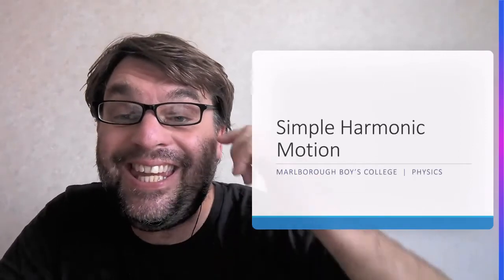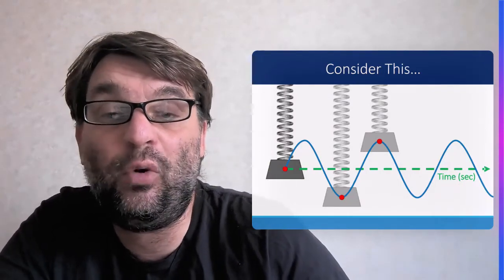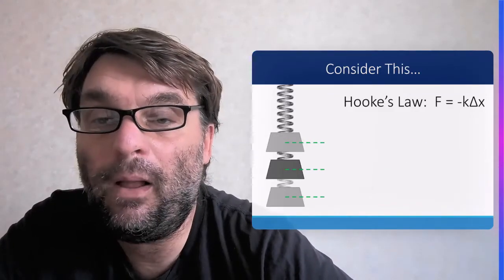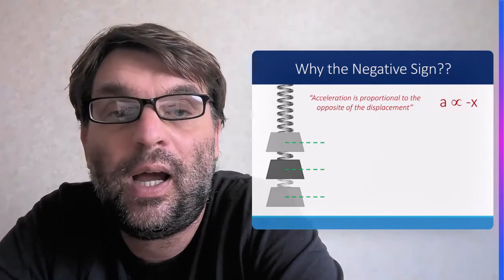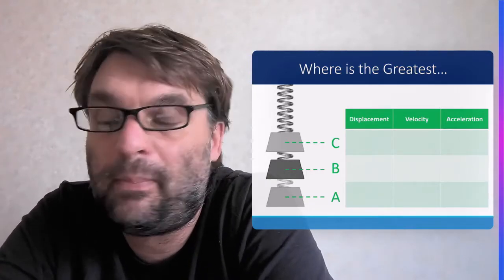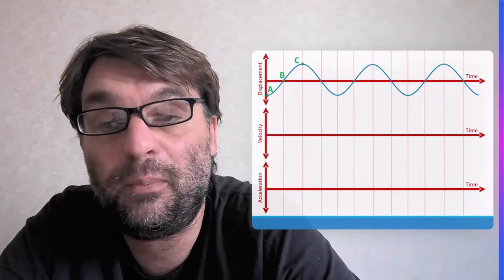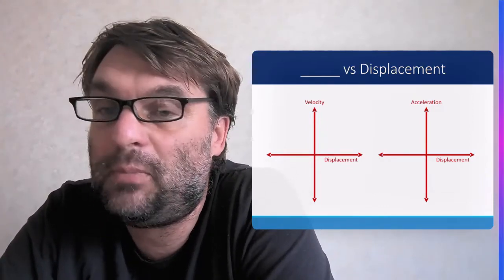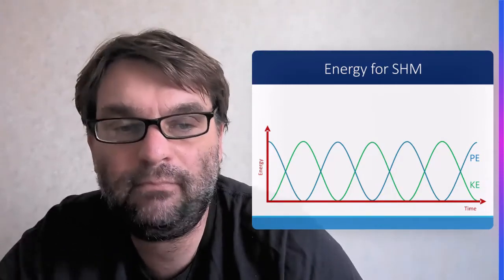L3 NCEA Physics Simple Harmonic Motion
L3 NCEA Physics mechanics lesson on simple harmonic motion